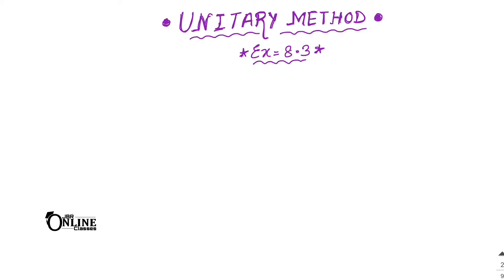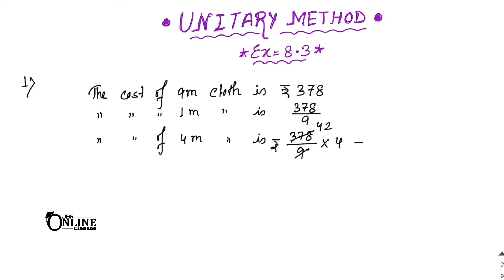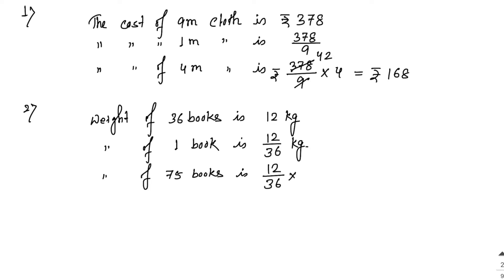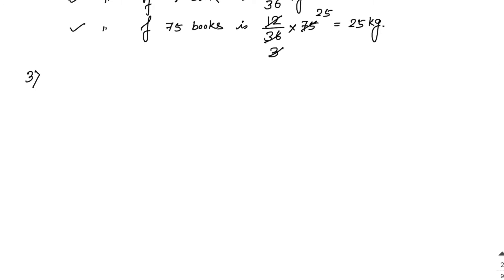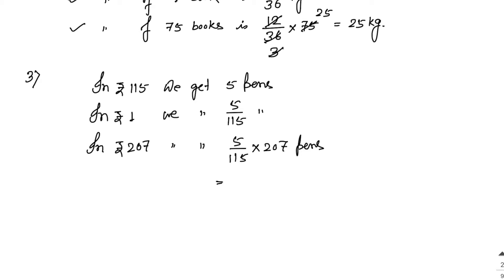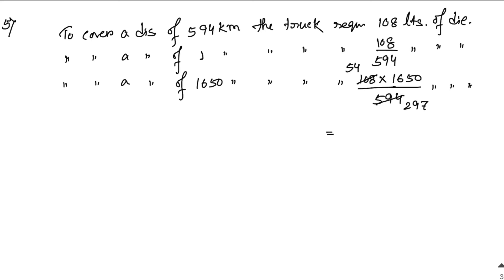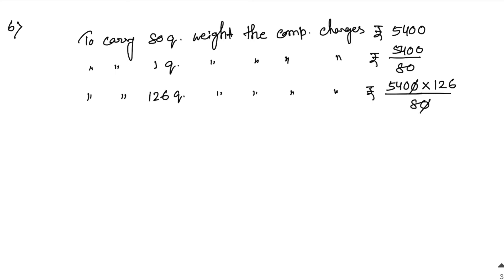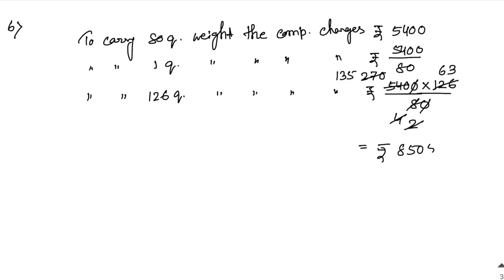ICSE CLASS 6 EX-8.3(1-6)PART-1 RATIO PROPORTION (UNITARY METHOD) ML AGGARWAL | JBR ONLINE CLASSES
CHAP: RATIO & PROPORTION

◆EX-8.3(7-12)PART-2